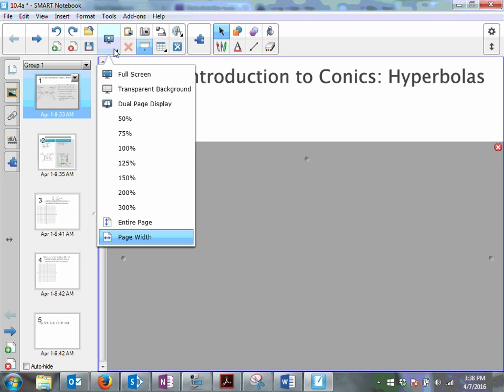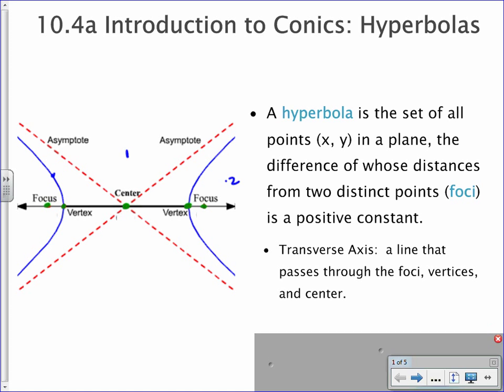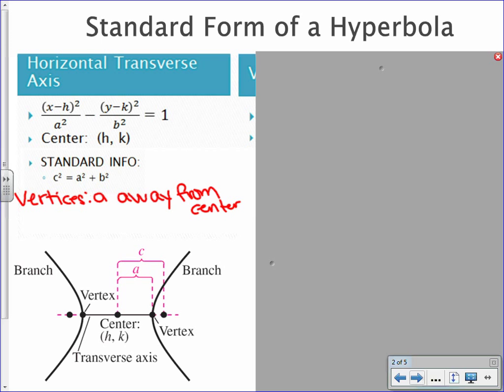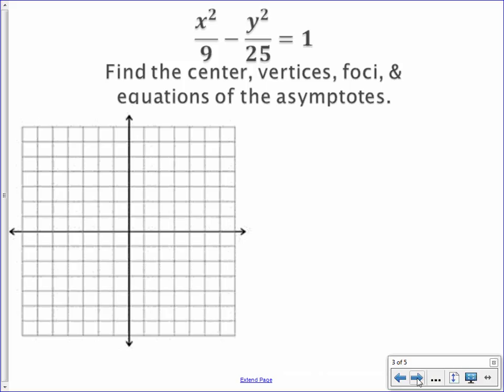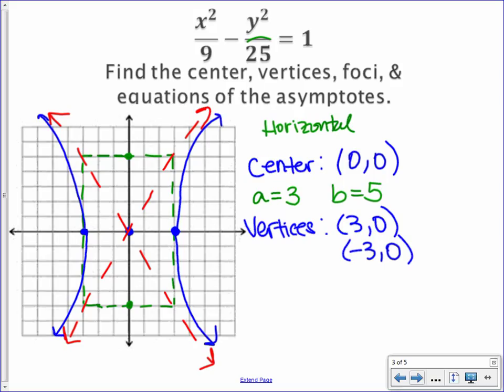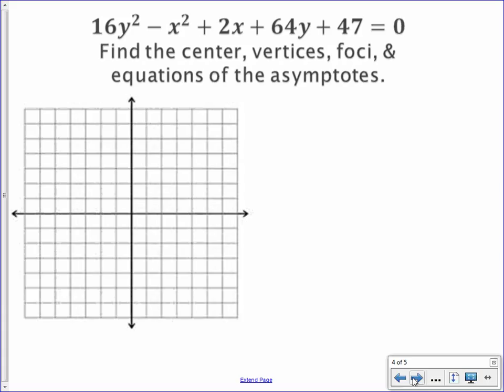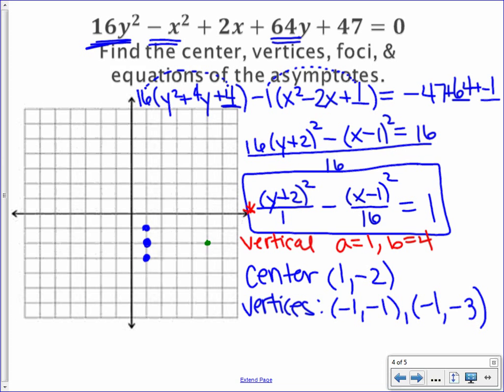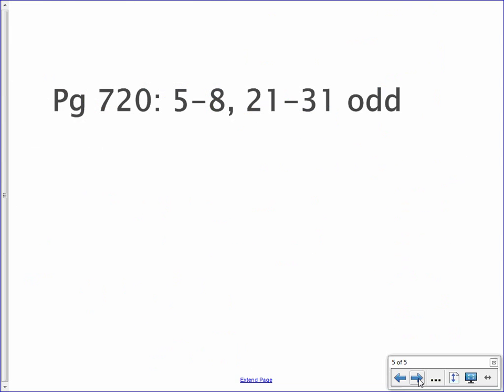Hyperbolas - Honors PreCalculus